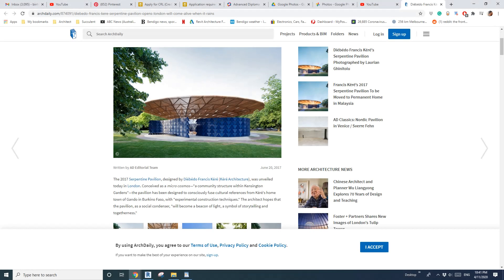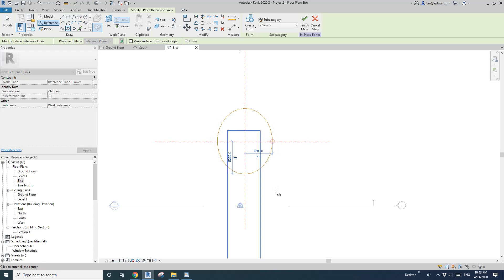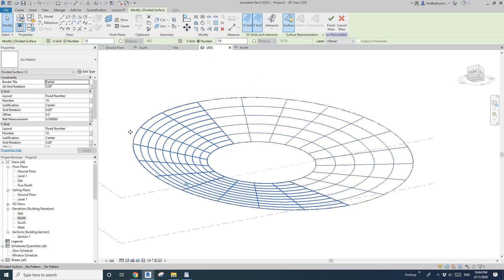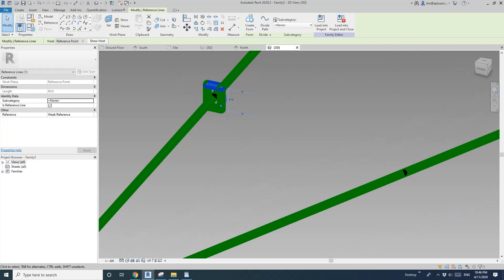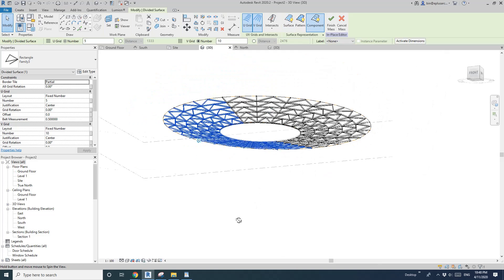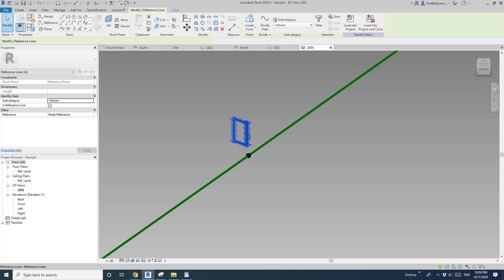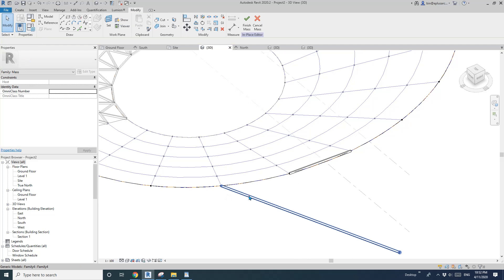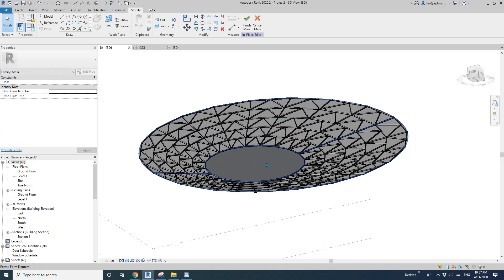Revit Exercise (Day 230)- Roof structure using mass/curtain panel pattern based (Part 1)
Today, we are going to model a timber roof structure using mass and curtain panel pattern based family.